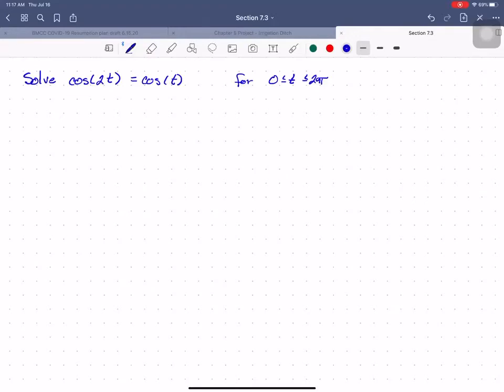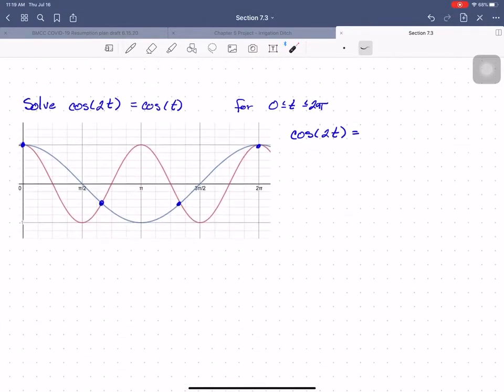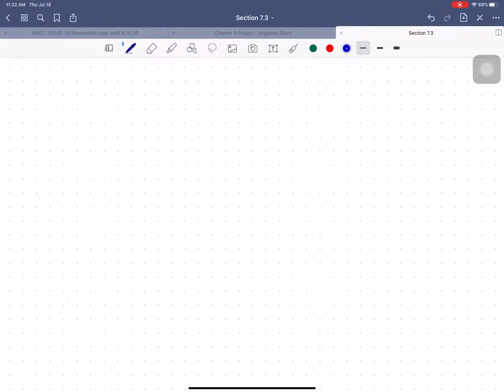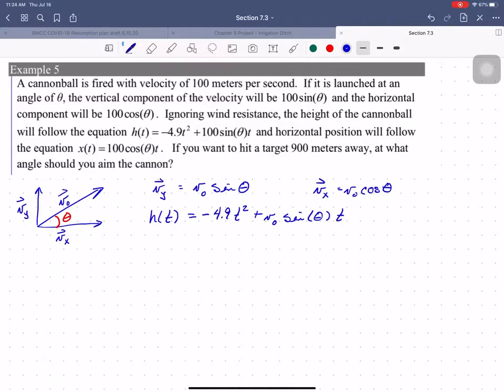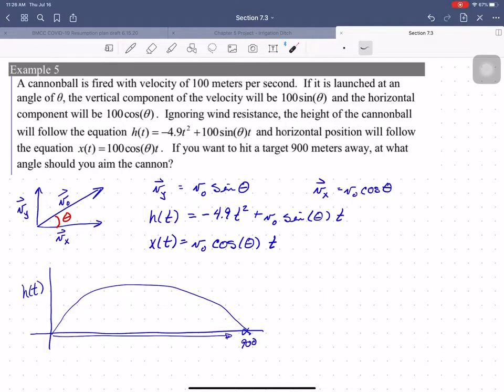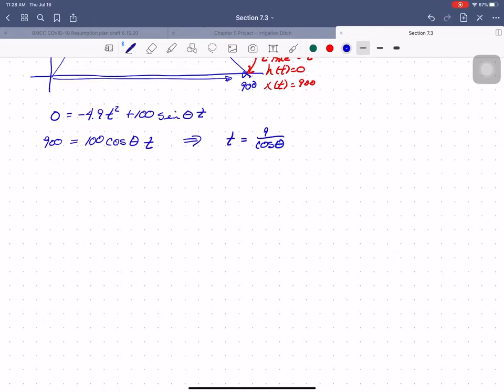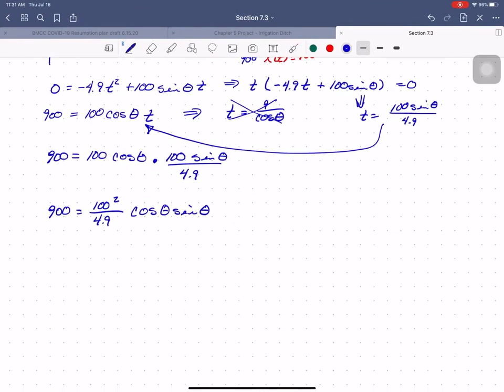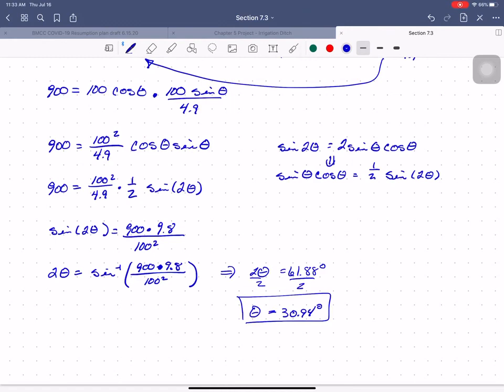MTH112 S7.3 Solve Equations with Double Angle Formulas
A demonstration of the use of double angle formulas to solve trigonometric equations.